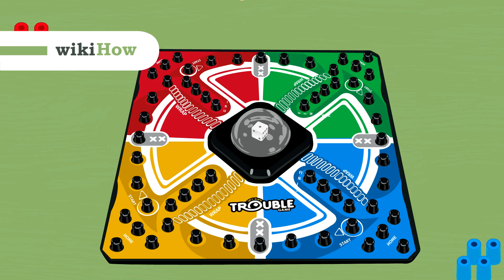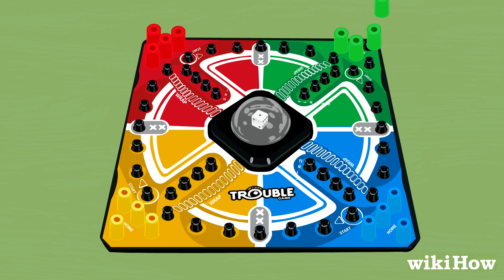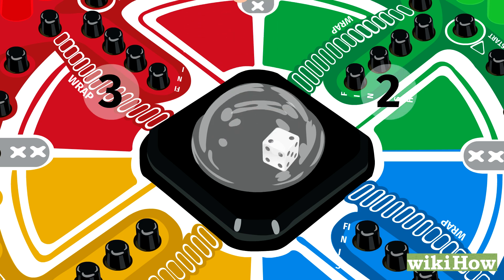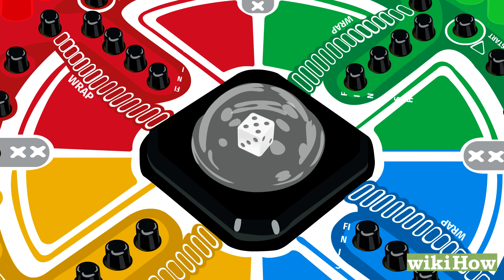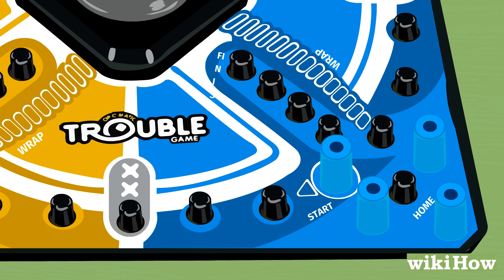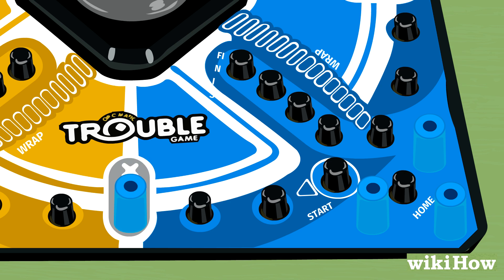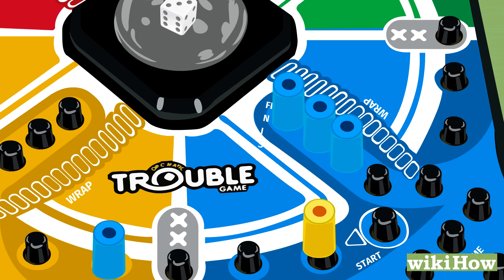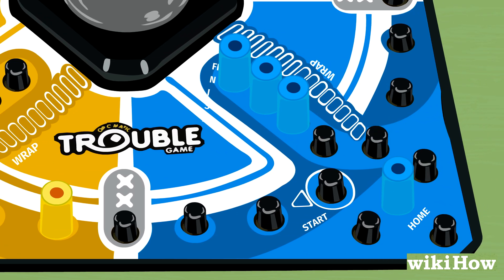How to Play Trouble